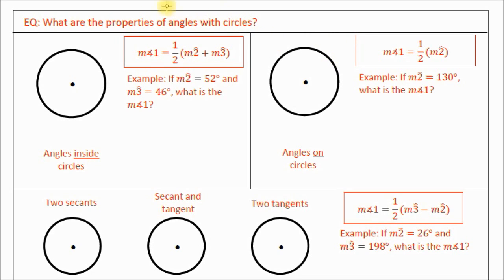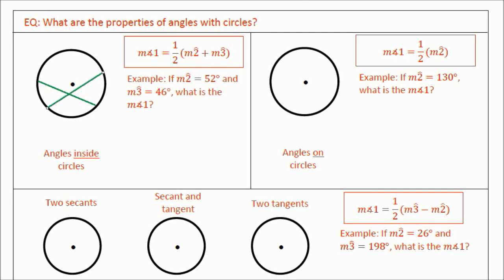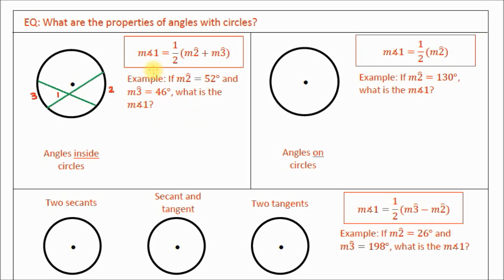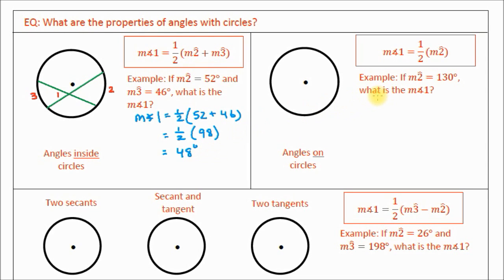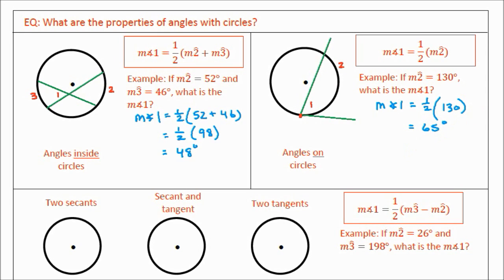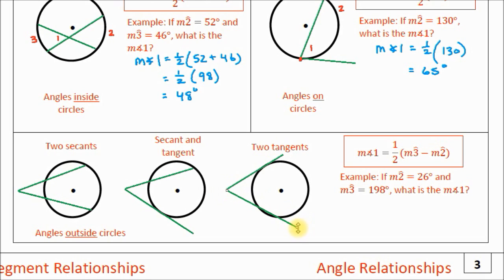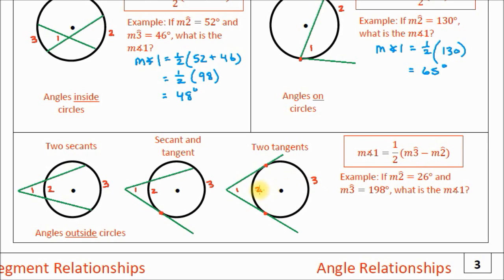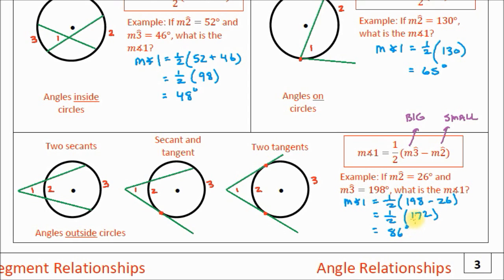Circles 07 Angle Relationships